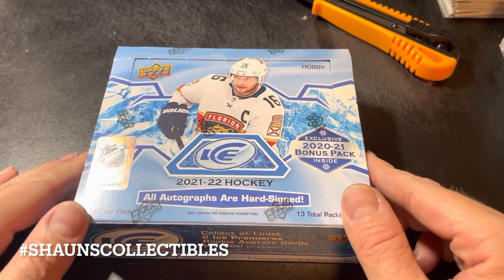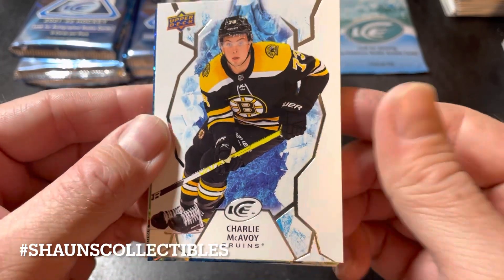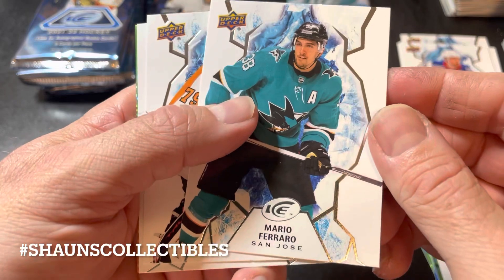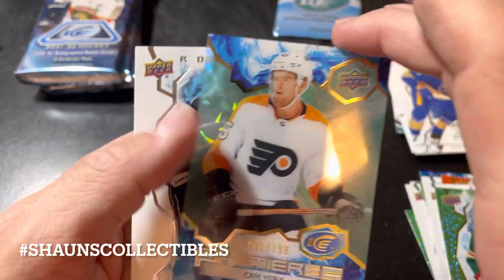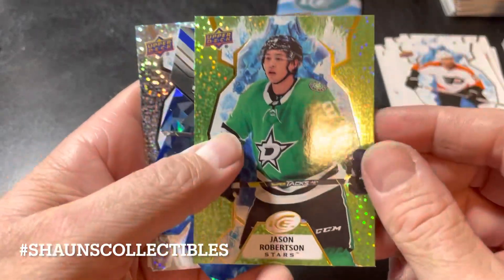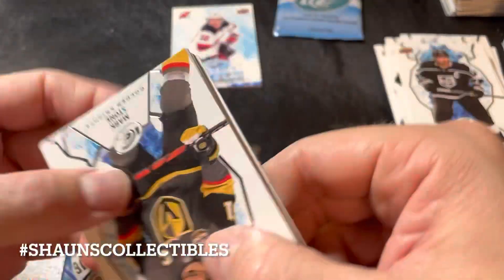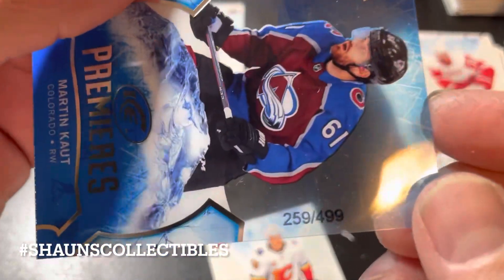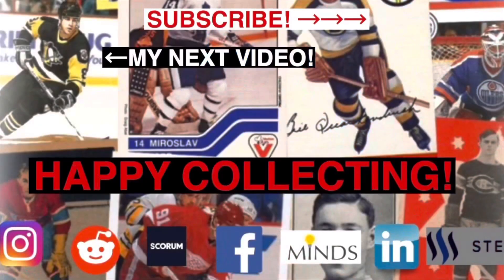2021-22 Upper Deck Ice Hobby Release Day Box Break! Auto, Parallels, Rookies, and More!